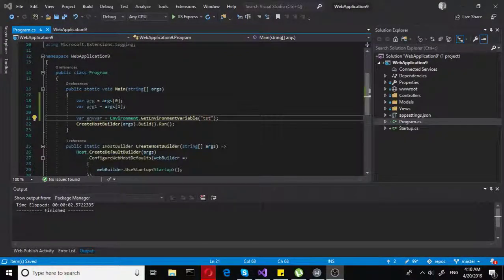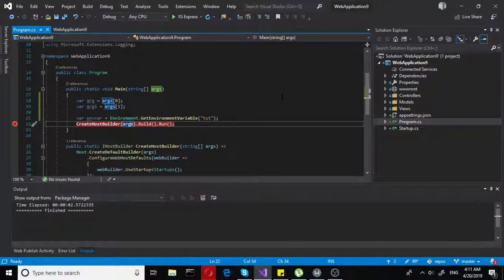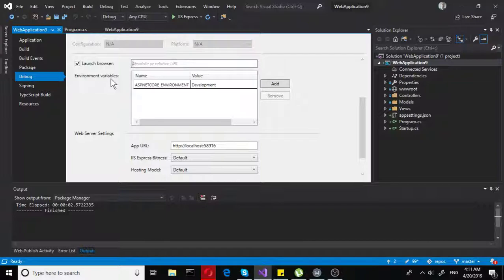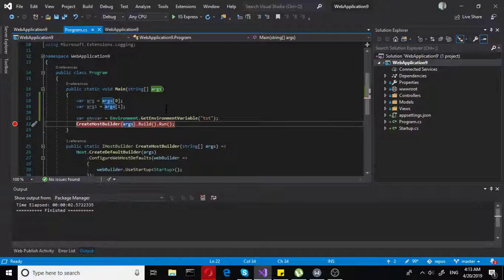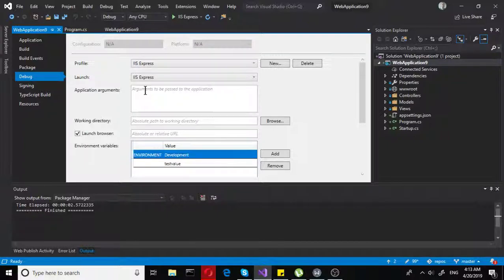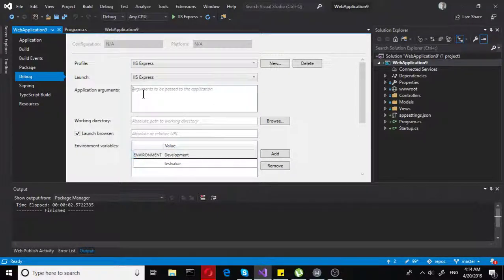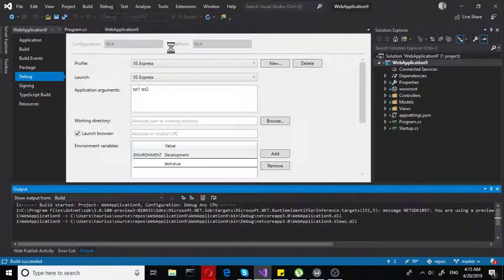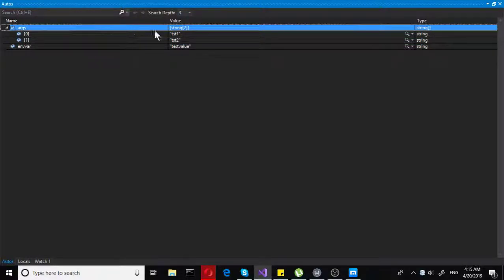Environment variables .net core 3.0